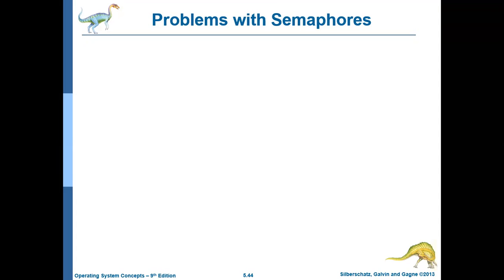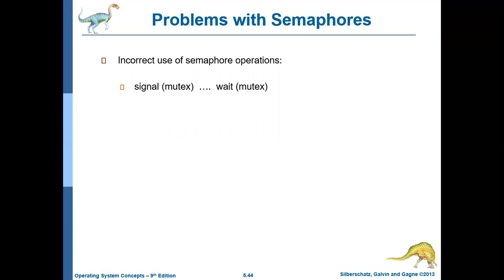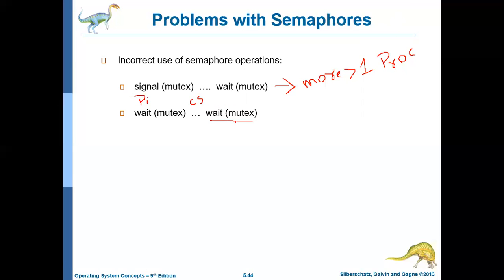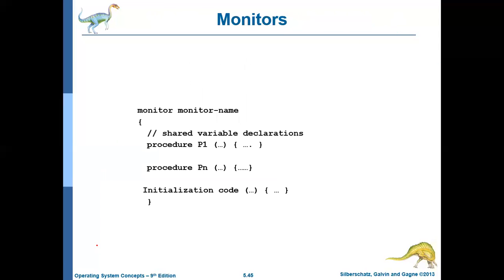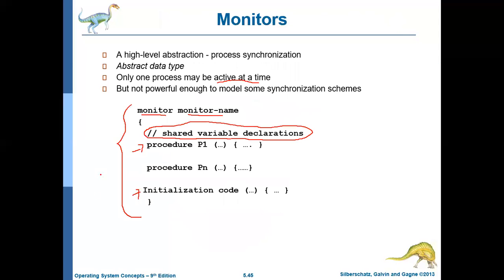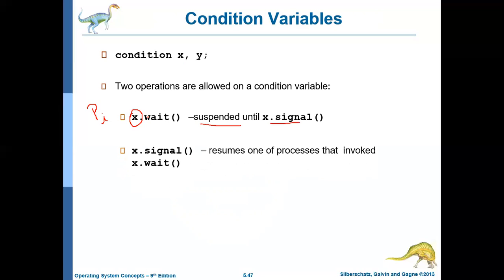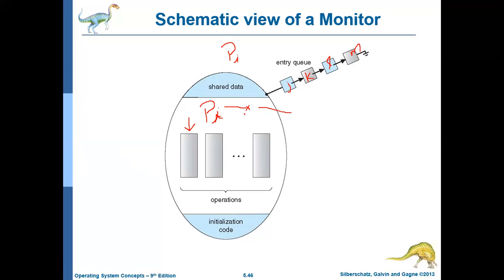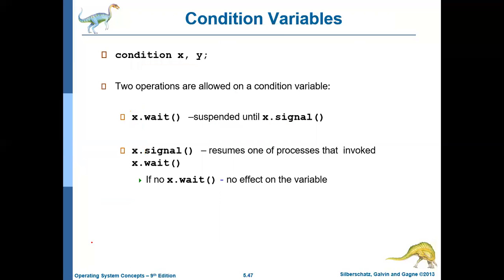OS Lecture24 1